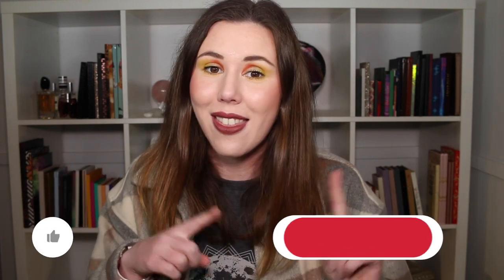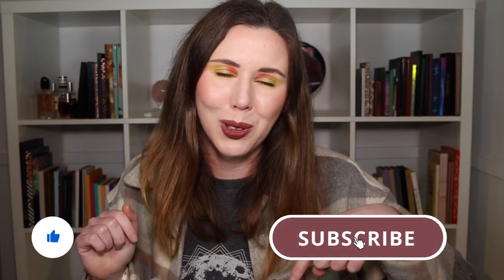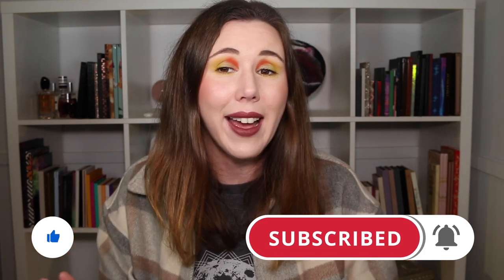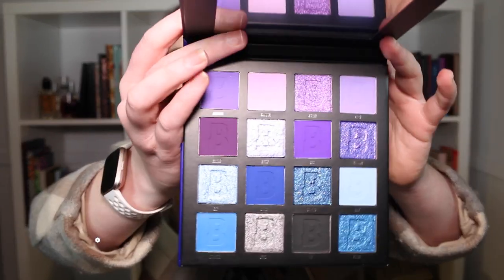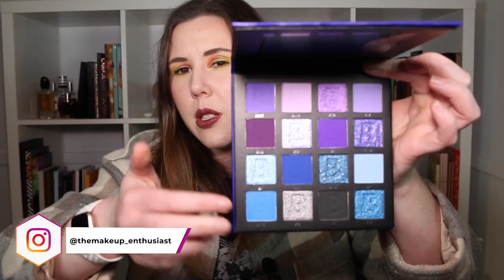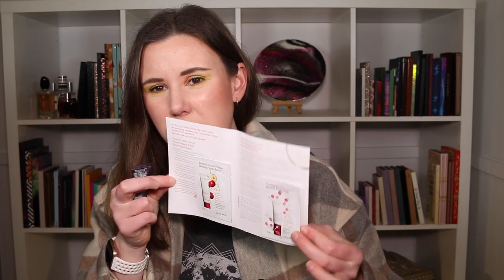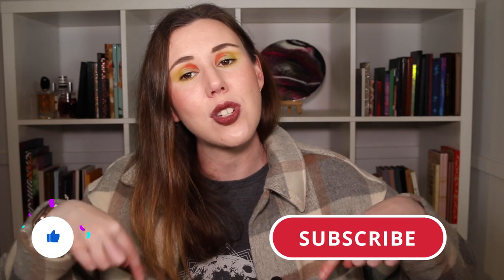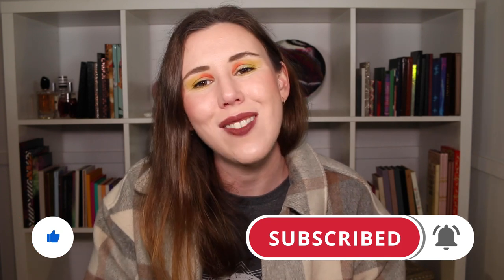July - August Collective Haul 2022 | What Did I Spend My Money On?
In this video I share with you everything I purchased throughout the months of July and August. So if you want to see my May and June Collective Haul, then keep on watching.

By Beauty Bay 16 Pan Midnight Palette